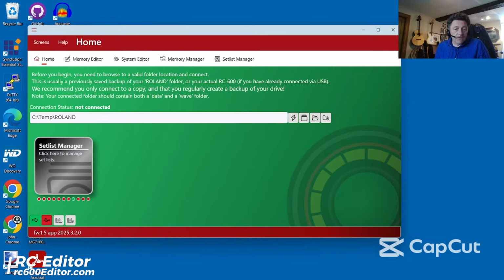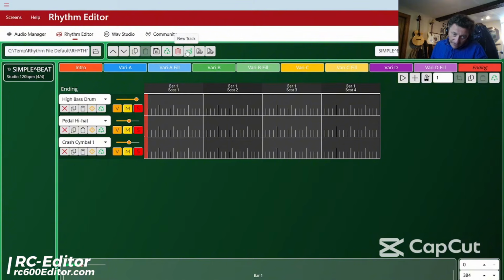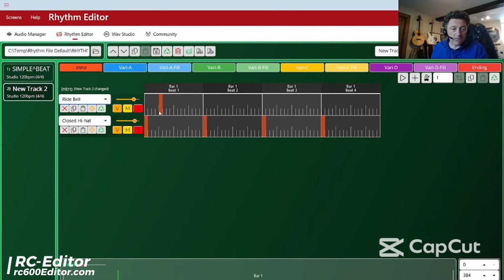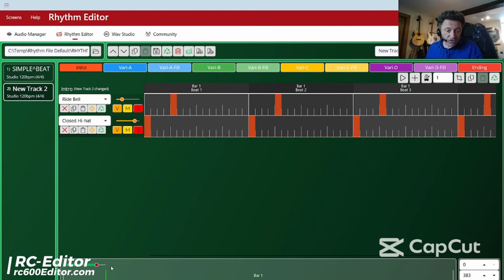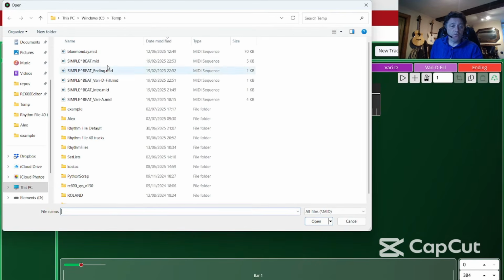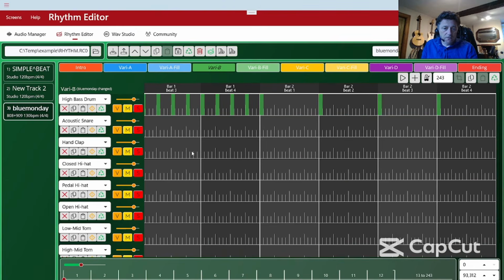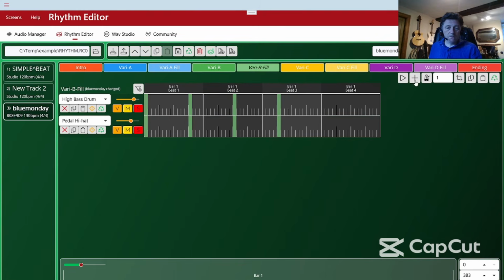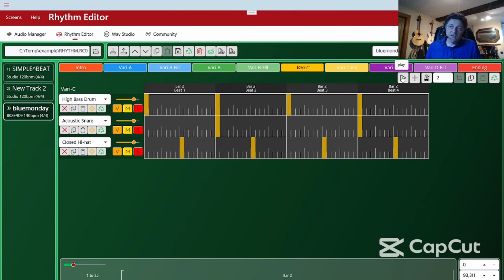RC-Editor Custom Drums! rc505mk2 rc600 rc-editor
Showcase of the functionality available in the RC-Editor to create and edit custom drum patterns for the RC-600 and RC-505mk2. This allows you to avoid using Boss Rhythm Convertor and manage your custom drums without the need for a separate DAW.